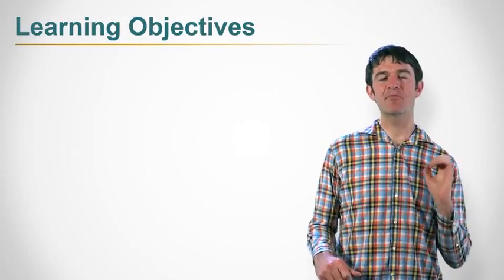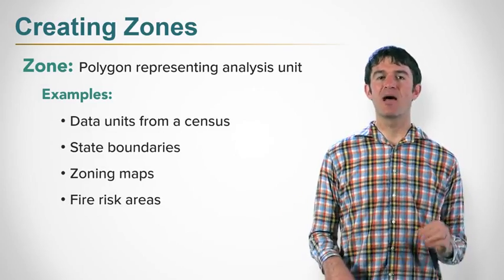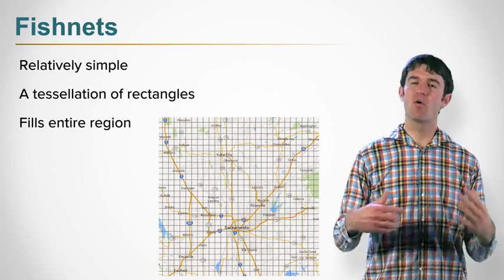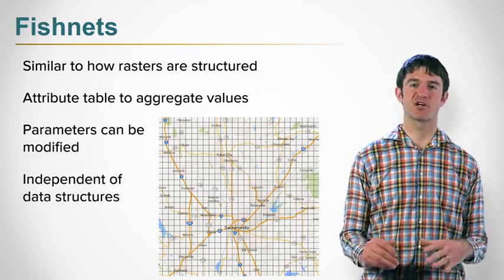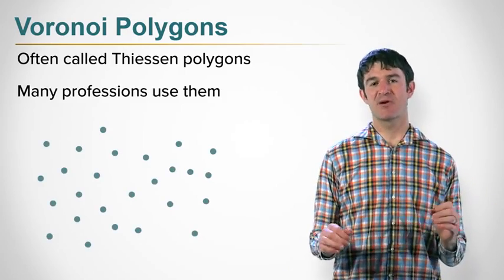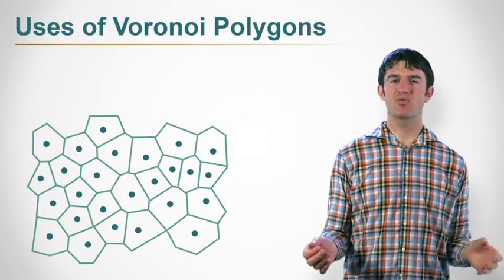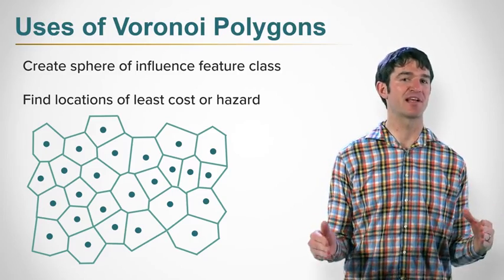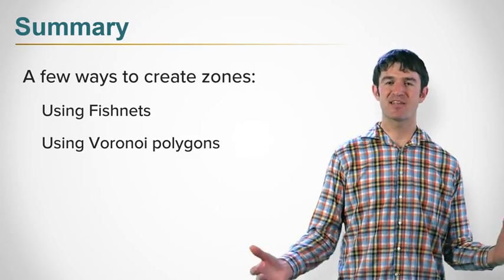27 Thiessen Polygons and Fishnets University of California, Davis Coursera